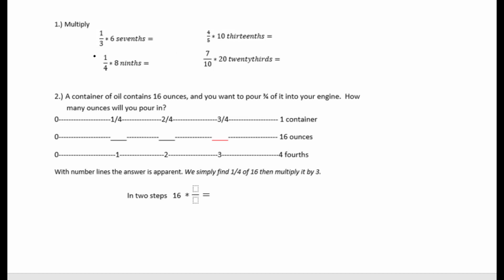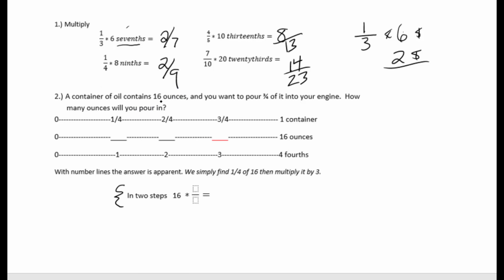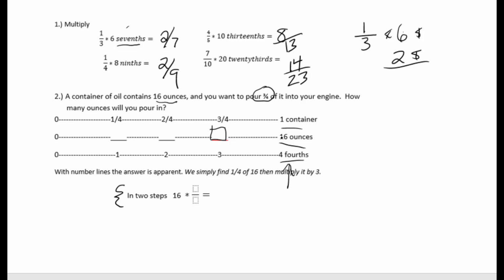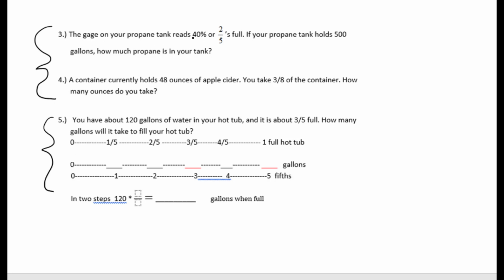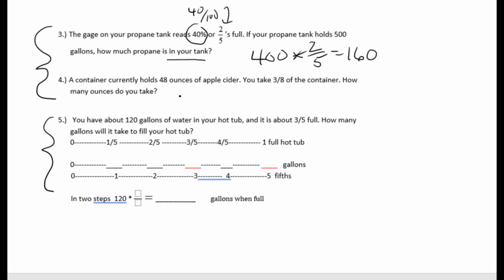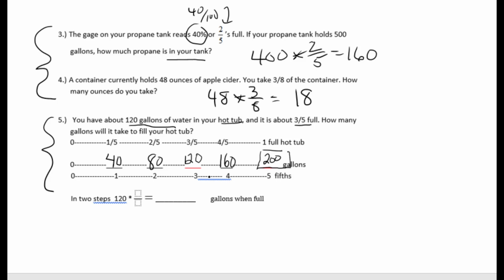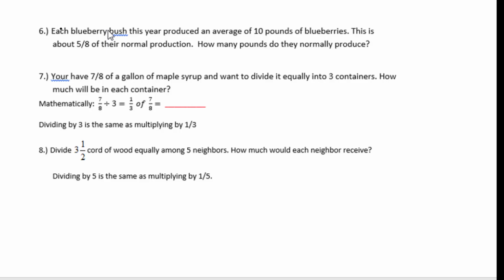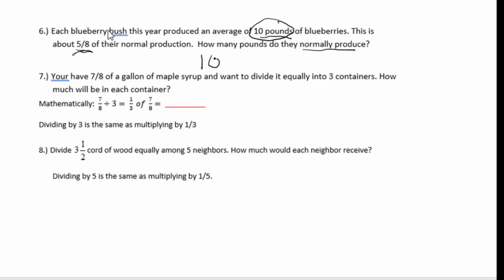C3 S3 homework